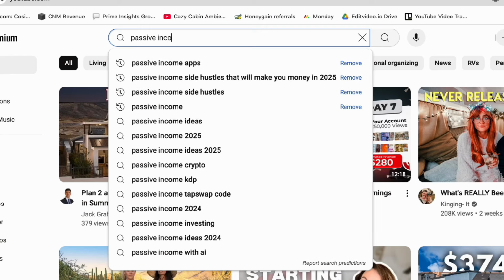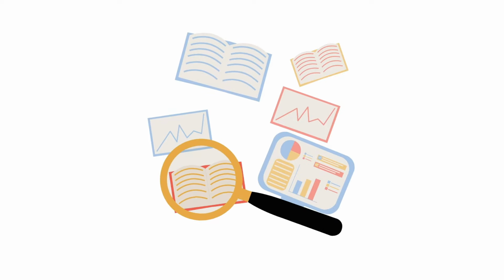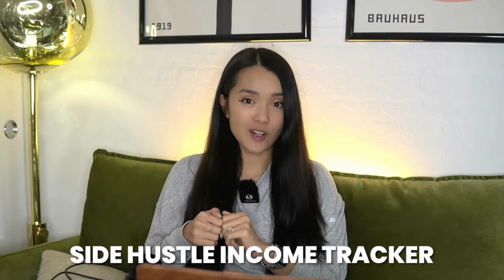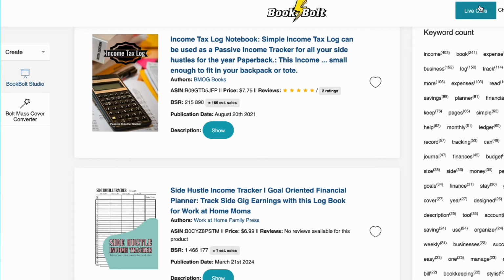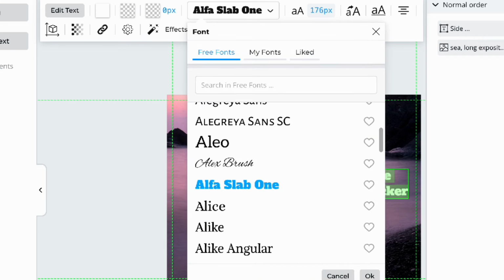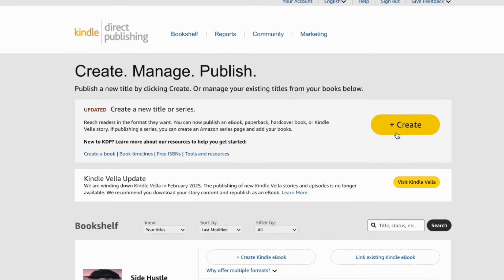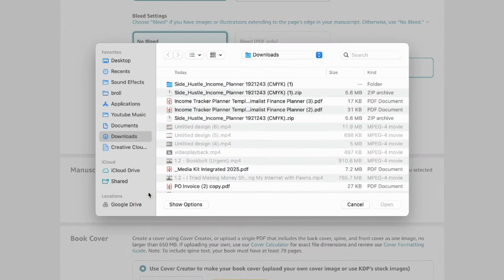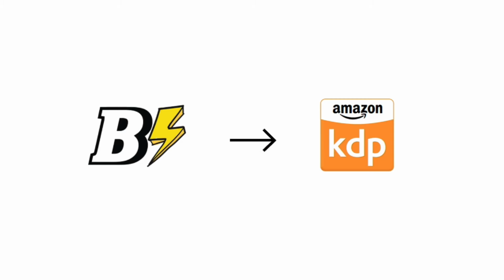Make $1000 Per Month Selling Blank Books with Amazon KDP in 2025!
It doesn't cost you any extra money to purchase products using my link. By using these links, you are supporting my channel and allowing me to create more free content for you.